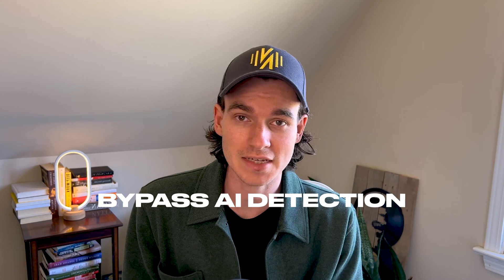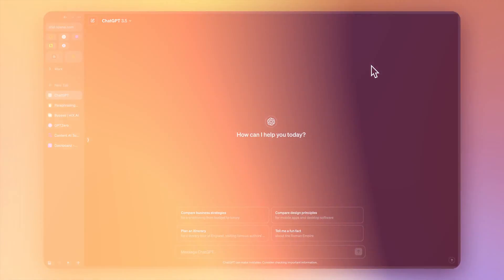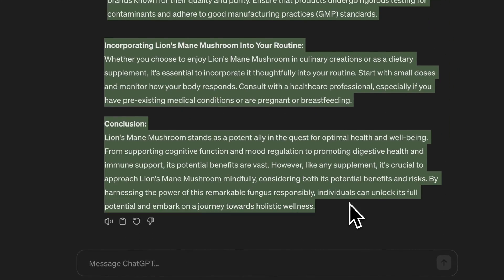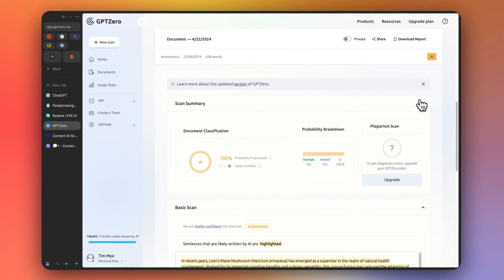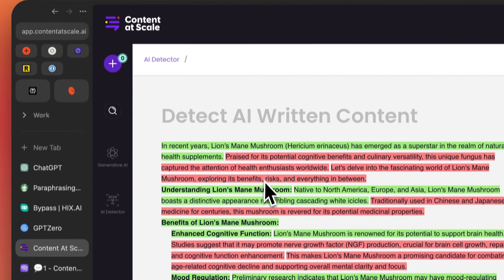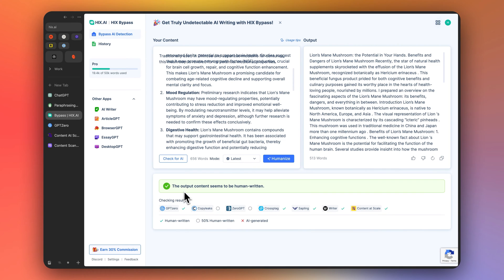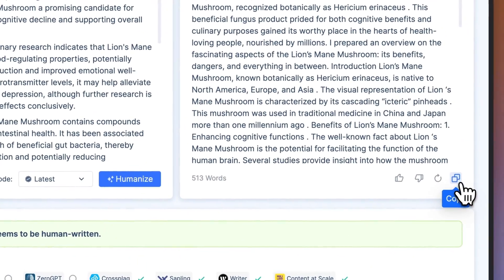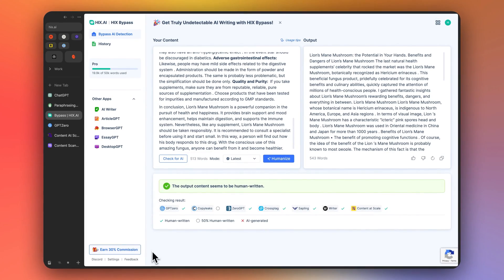HIX Bypass vs. QuillBot: Which Is Better At Bypassing AI？| Beats Originality.ai, GPTZero and More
🚀 In this comprehensive video, we put two of the leading AI text humanization tools head-to-head to determine which one truly stands out in bypassing AI detectors like Originality.ai, GPTZero, and beyond. 🌟

🔍 What You'll Discover:
- An in-depth analysis comparing HIX Bypass and QuillBot, focusing on their capabilities to bypass AI detection effectively.
- Insightful demonstrations on how each tool performs against some of the most advanced AI detectors on the market today.